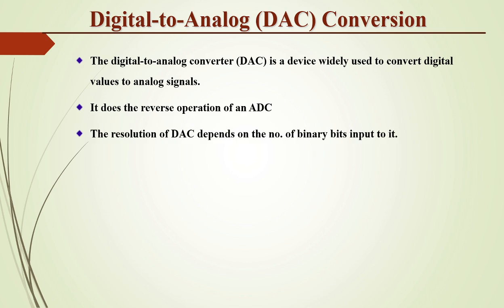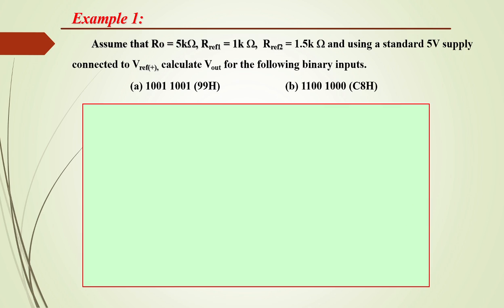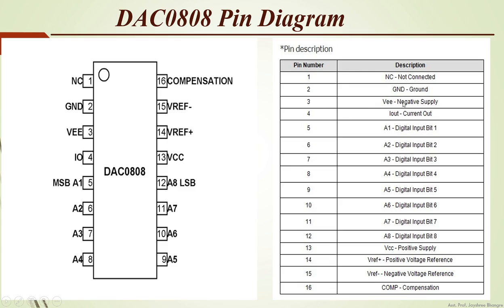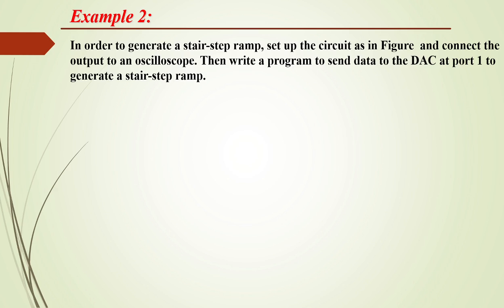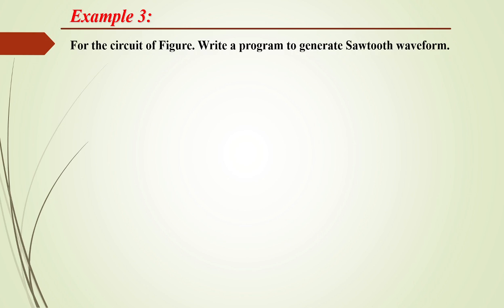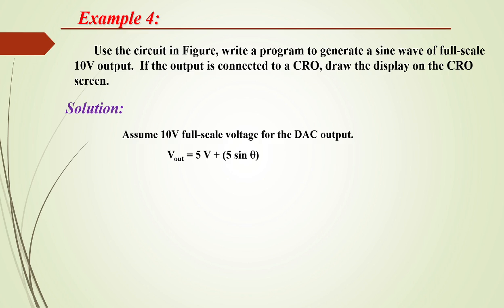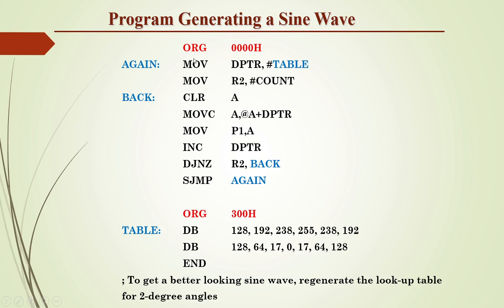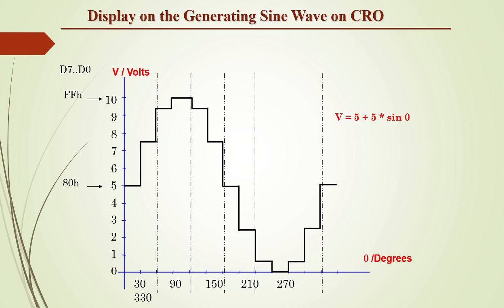Part 25 Interfacing DAC0808 With 8051